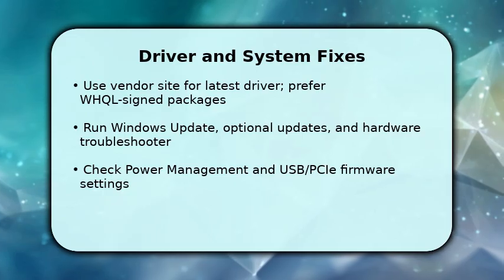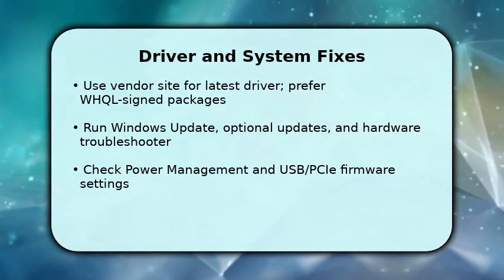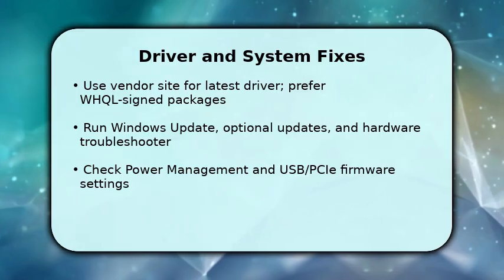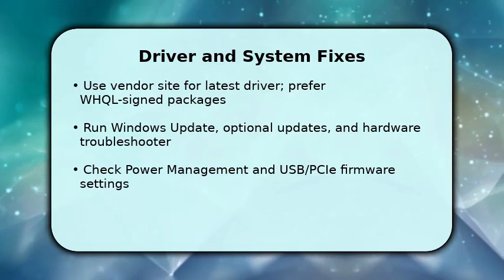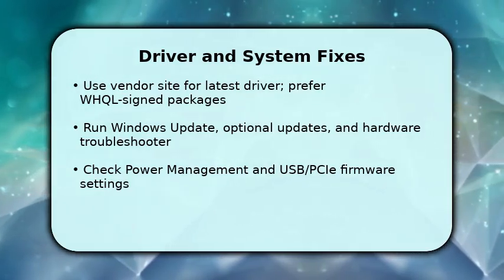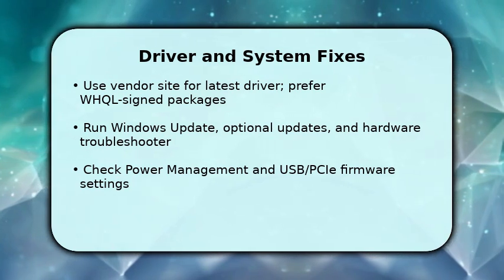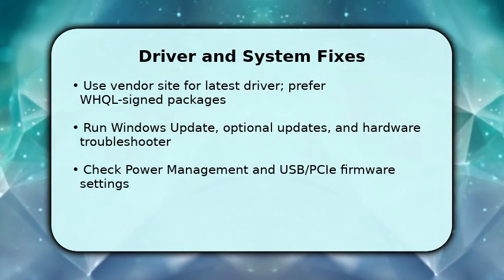How to Fix the Device Cannot Start Code 10 (full Guide)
Explore our comprehensive guide on resolving the 'device cannot start code 1 end' error. This video will walk you through step-by-step troubleshooting techniques, including checking hardware connections and updating drivers to get your device up and running again.

fix device can not start,